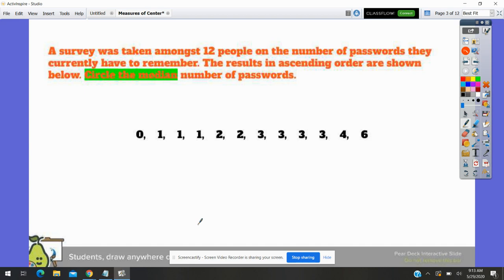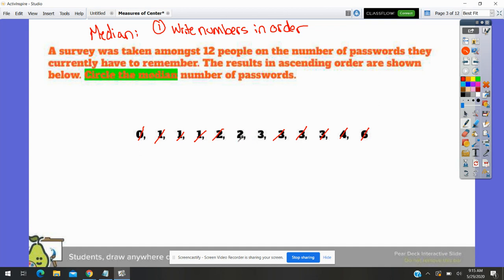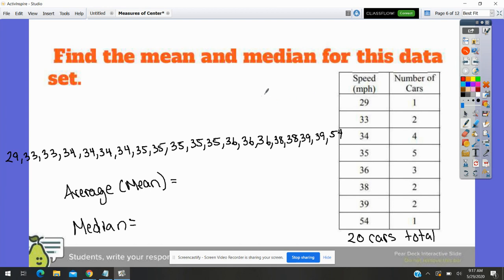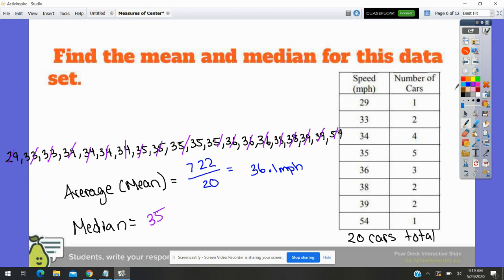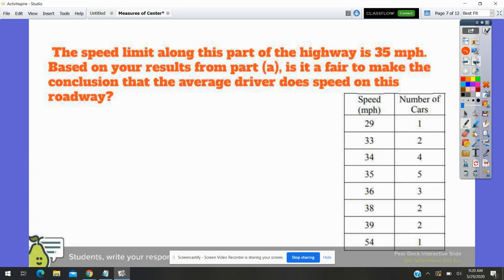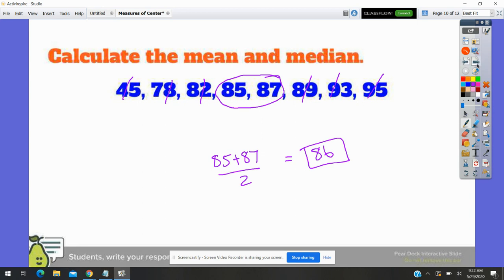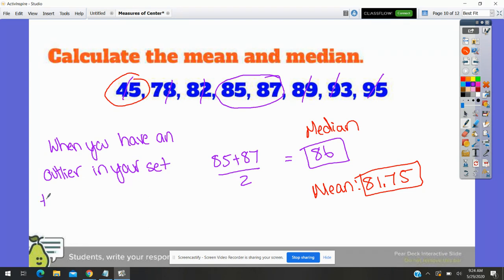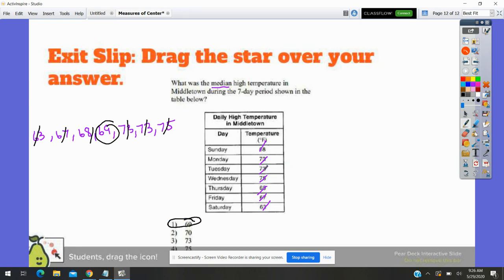Measures of Center Classwork Review